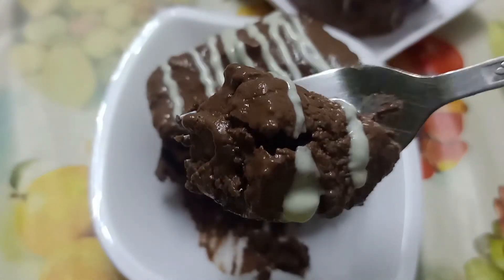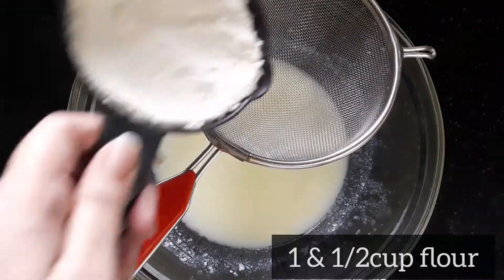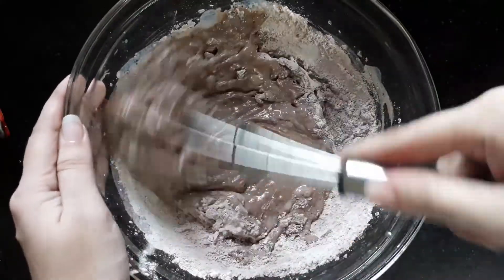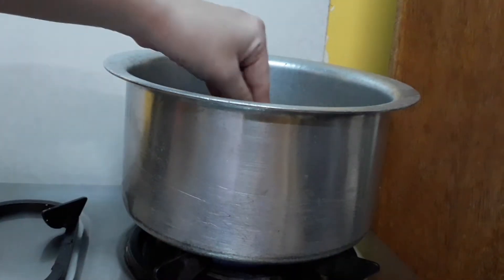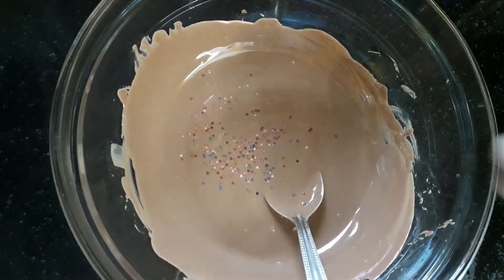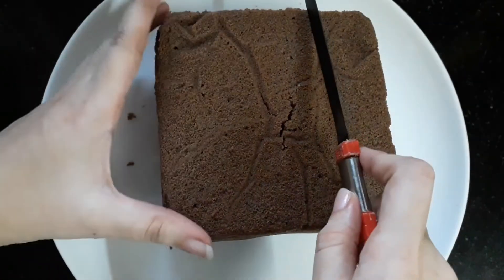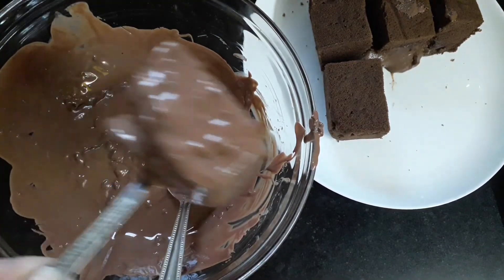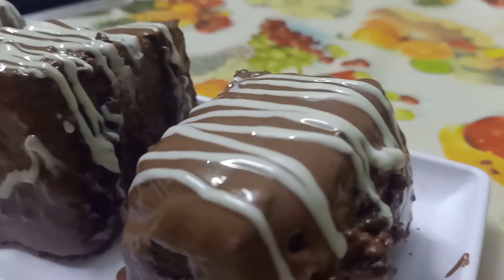Eggless Chocolate Truffle pastries | Without Oven | Must try recipe for every chocolate lover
Easy to make Eggless Chocolate Truffle pastries without oven by one more bitee

INGREDIENTS:
•1/2 cup milk
•1tbsp vinegar or lemon juice
•2/3 cup powdered sugar
•1/2 cup oil
•1 and 1/2 cup all purpose flour
•3tbsp cocoa powder
•1tbsp Baking powder
•1tsp Baking soda
•1tsp instant coffee
•3/4th cup warm milk
•Melted Milk chocolate/dark chocolate
•sprinkles/walnuts (optional)